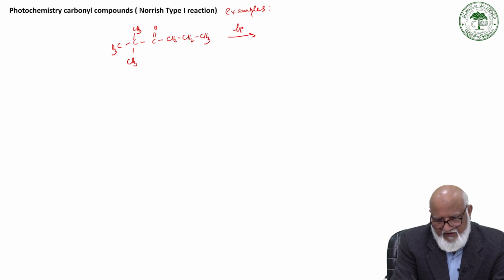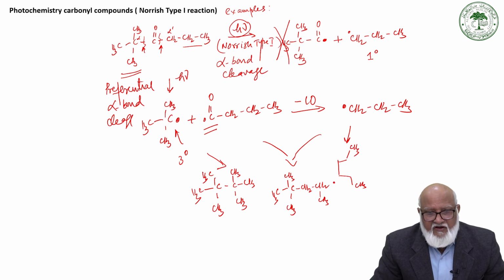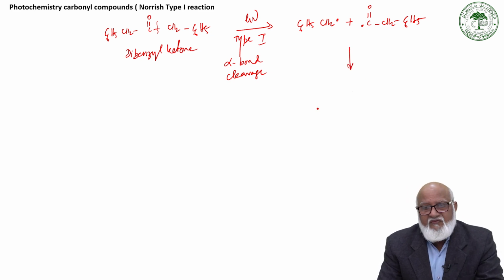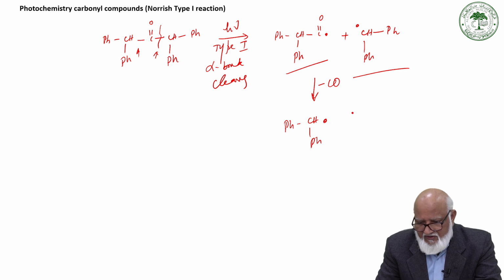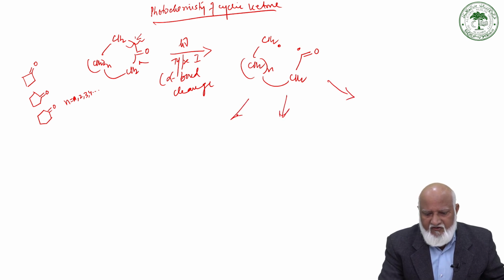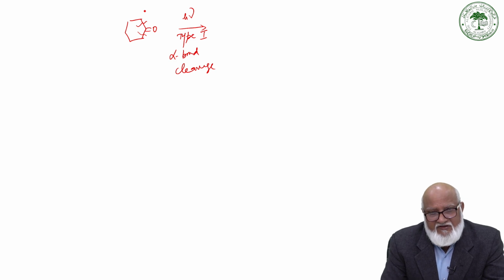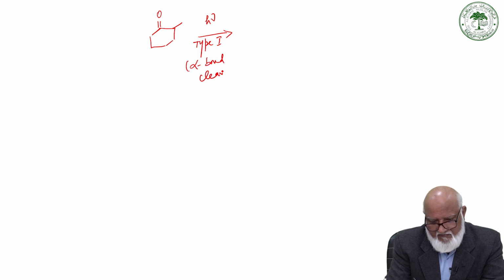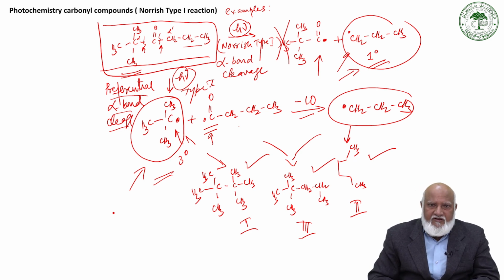Norrish type 1 reaction of cycloalkanone part 3